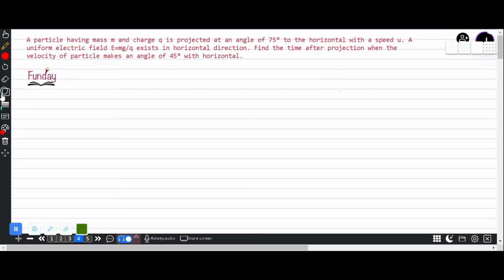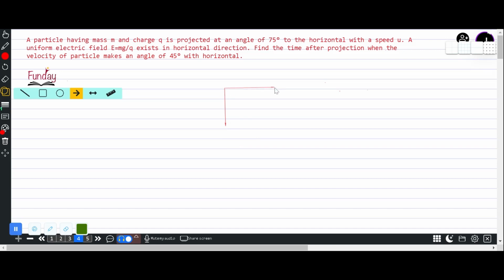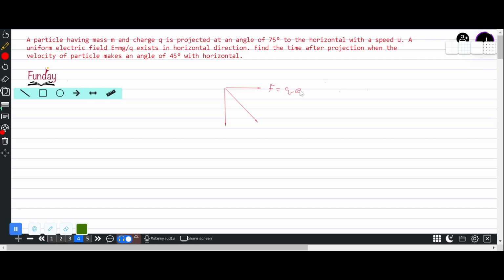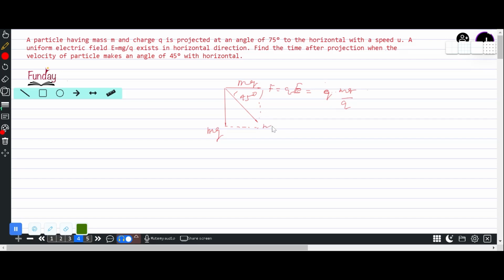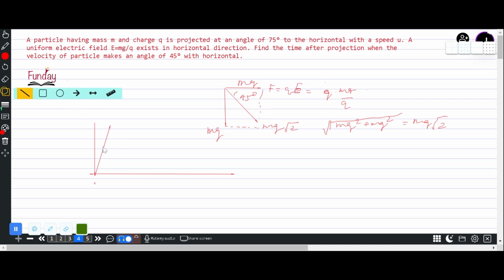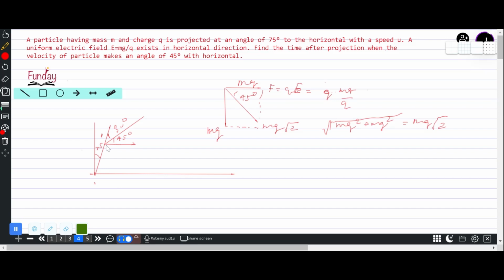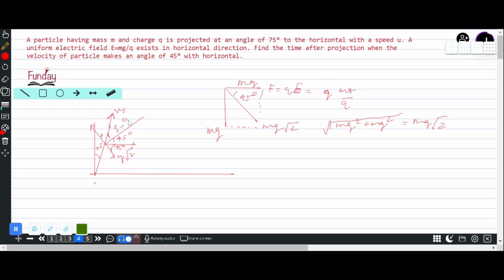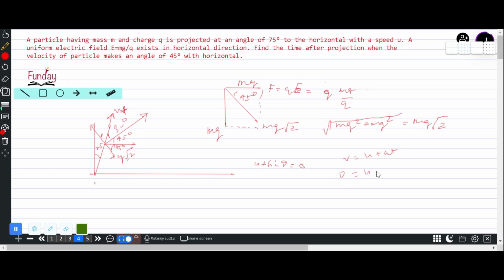Motion of Charge in Electromagnetic field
A particle having mass m and charge q is projected at an angle of 75° to the horizontal with a speed u. A uniform electric field E=mgq exists in horizontal direction. Find the time after projection when the velocity of particle makes an angle of 45° with horizontal.

JEE Mains